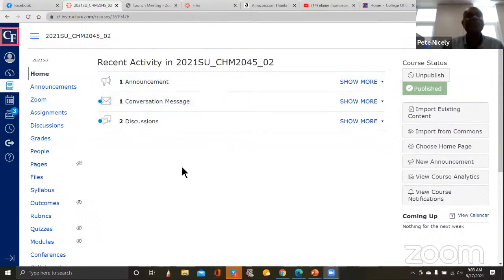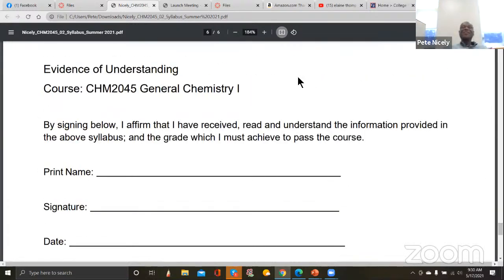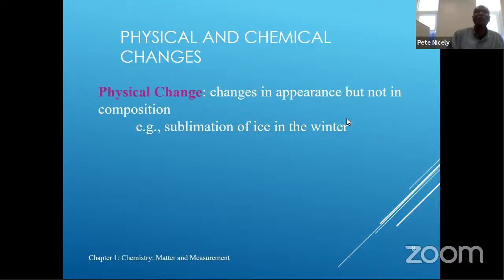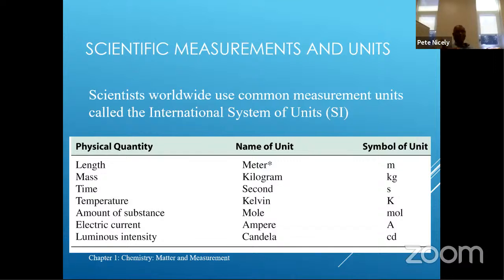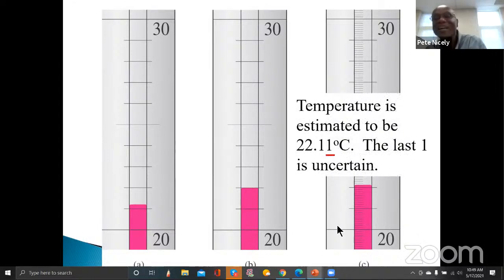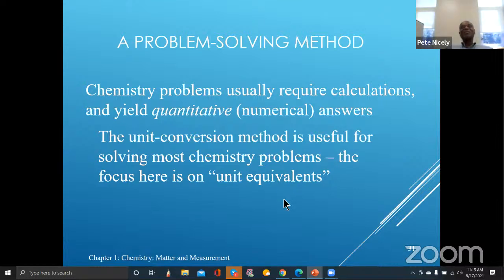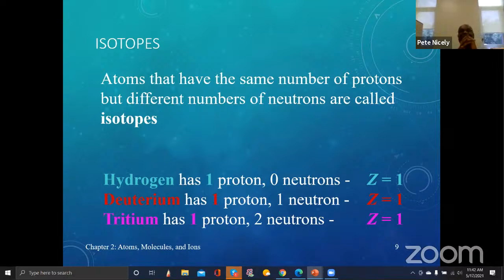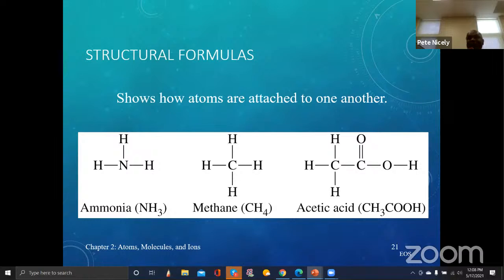2021SU_CHM2045_02